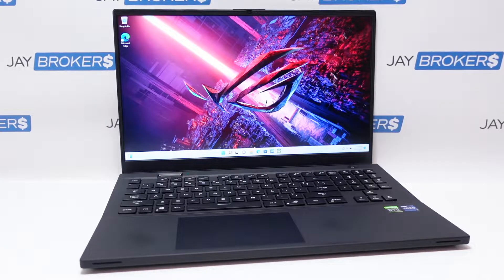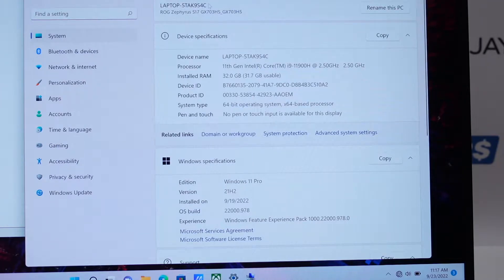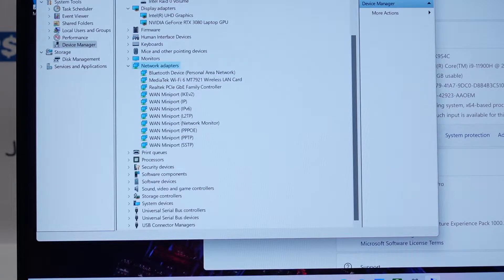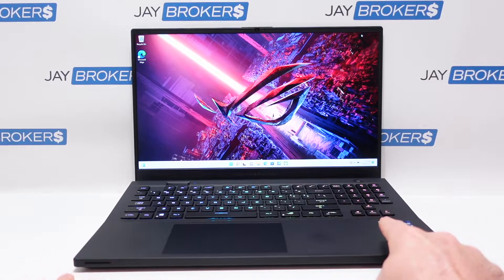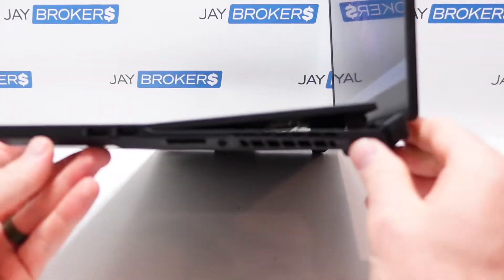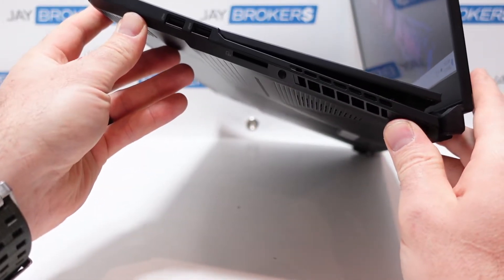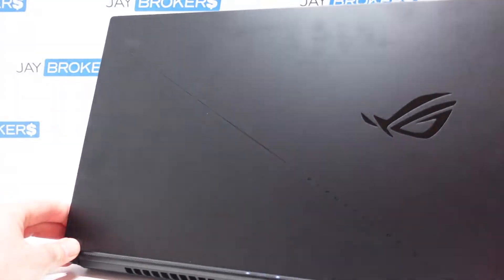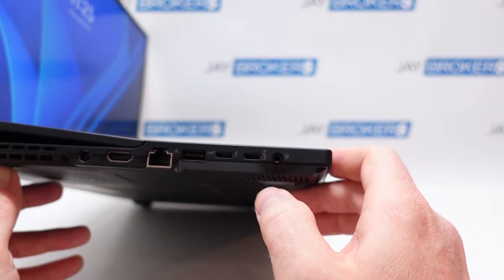How Many SSDs? ASUS ROG Zephyrus S17 Core i9-11900H 2.5GHz 32GB 3TB RTX 3080 17.3" GX703HS-XB99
Check out another new arrival in the shop, the ASUS ROG Zephyrus S17 GX703H. This one is loaded with an 11th Gen Core i9-11900H processor, 32GB of memory, and triple (3x) 1TB SSDs in a RAID array for a single 3TB storage. To top things off it has the NVIDIA GeForce RTX 3080 with 16GB of dedicated graphics memory. There's a lot to like on this unit, but stick around to the end where I share 3 likes and 3 dislikes on the S17 series and on this specific GX703HS-XB99 configuration.

What do you like about the ASUS ROG Zephyrus S17? What do you dislike?

Jay Brokers is a risk-free secondhand marketplace. Sell smartphones, laptops, tablets, cameras, watches, tools, guitars, and more. We make cash offers on just about anything worth over $100 that's easy to ship.